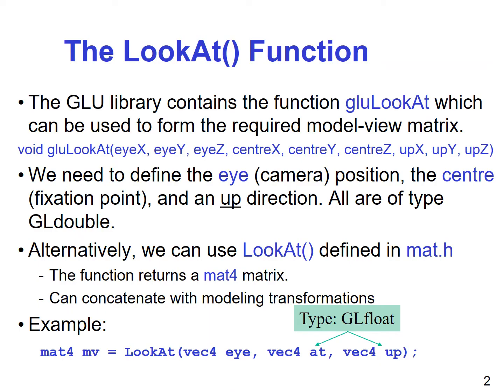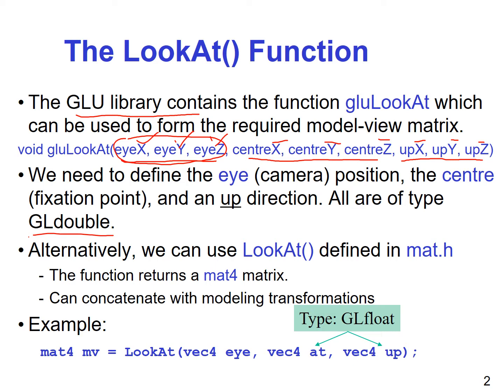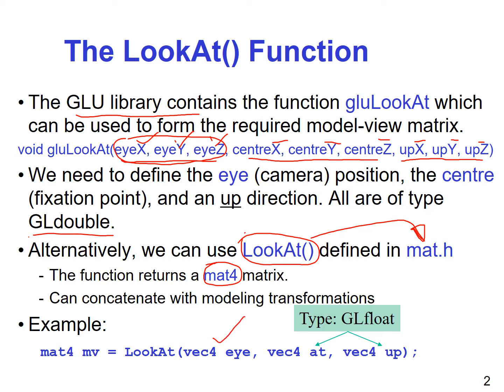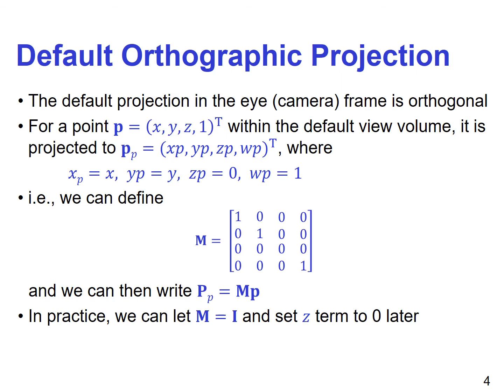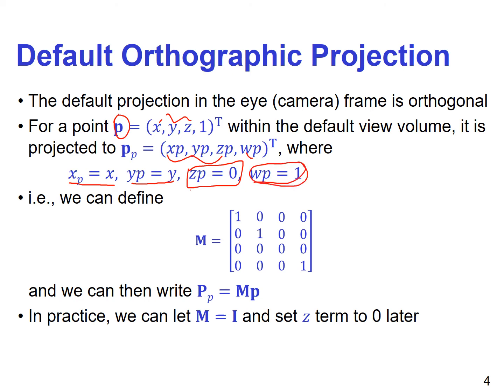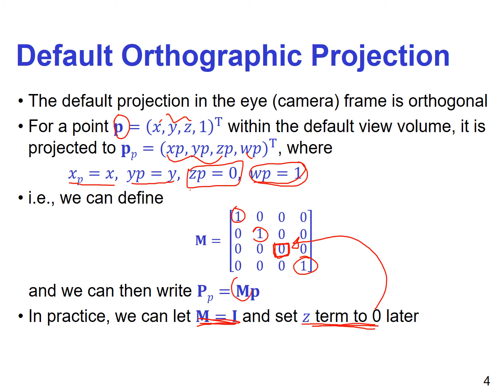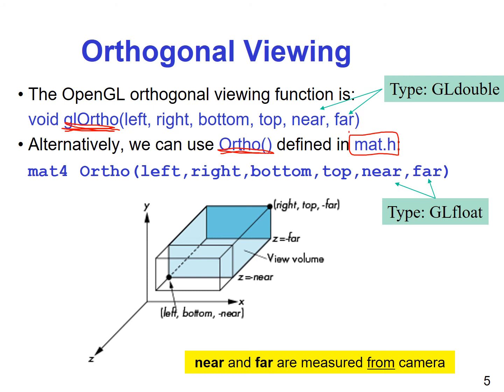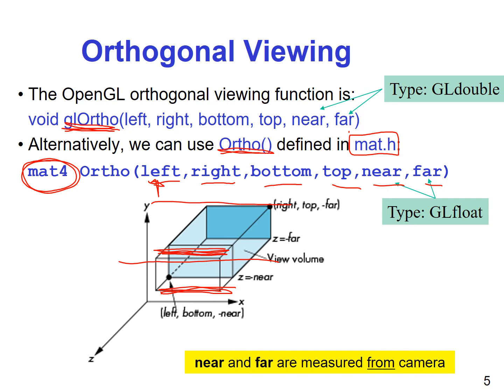014 2 LookAt function